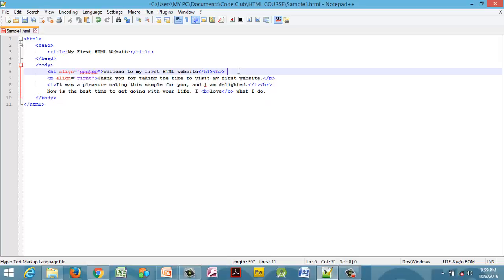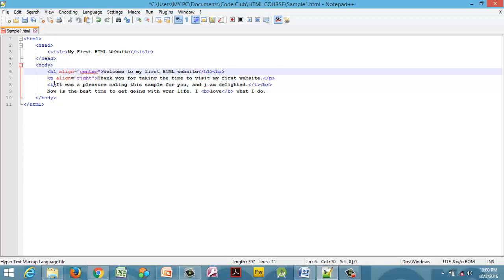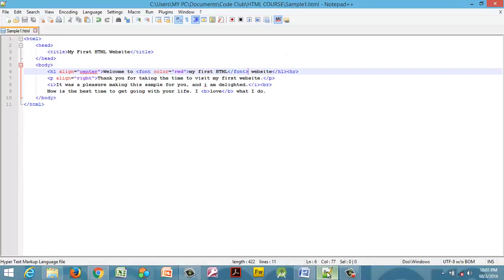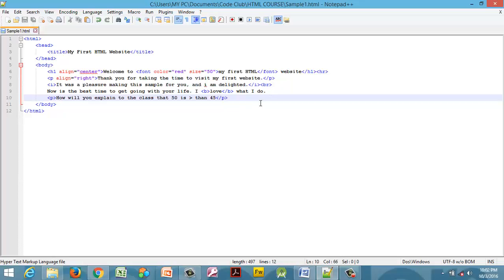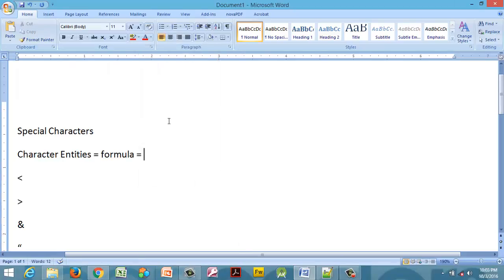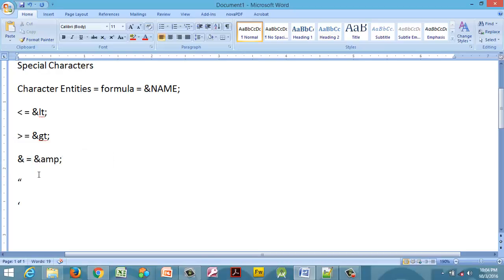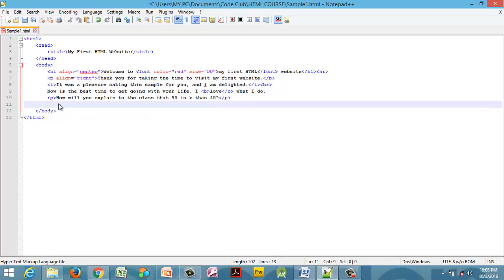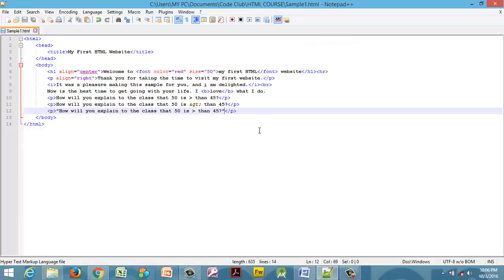TeenCoders HTML Course 6 SPECIAL CHARACTERS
How to use special character types in HTML.